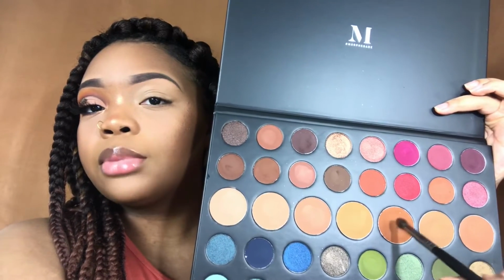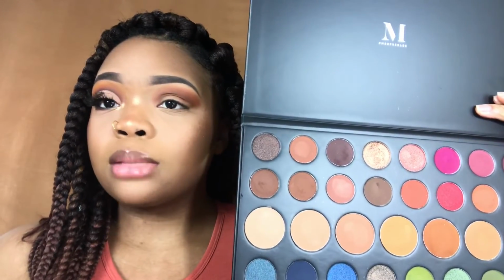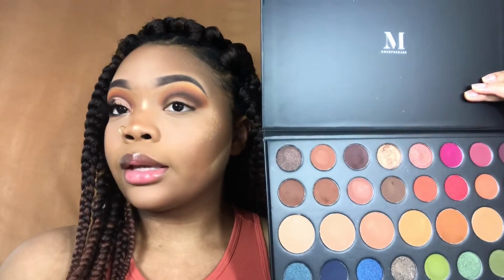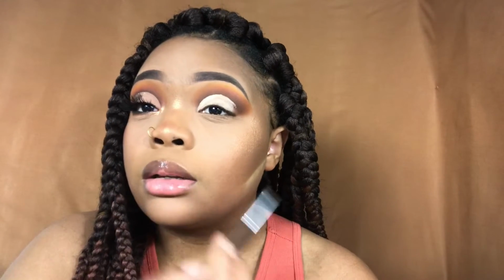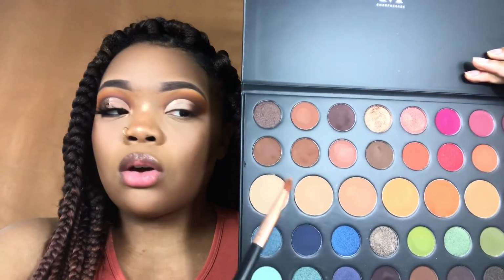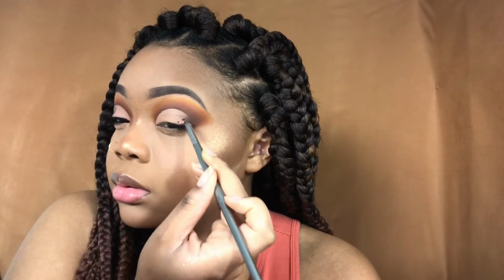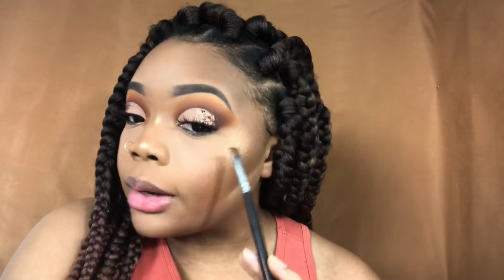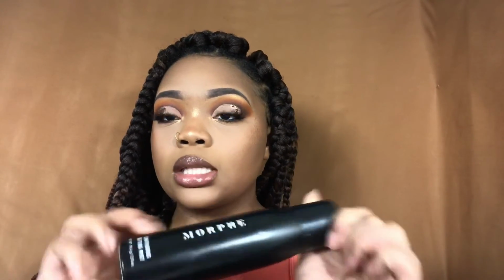Copper Glitter Cut Crease | 39A Palette + Midas Cosmetics | Made Up by Kirsten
Happy New Year!! I know I’m kind of late, but I hope you enjoy this look 🧡.

I used their chunky glitter in Harvest

SC: Kirstennn010

Intro creds: editing by matthieu